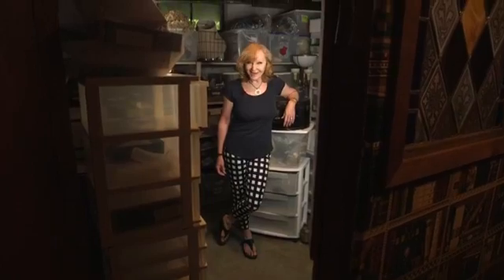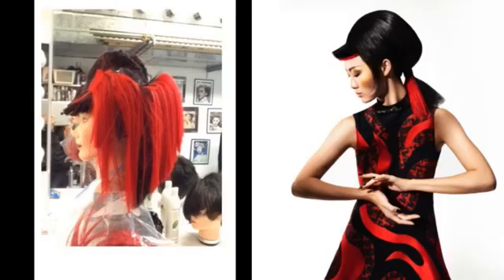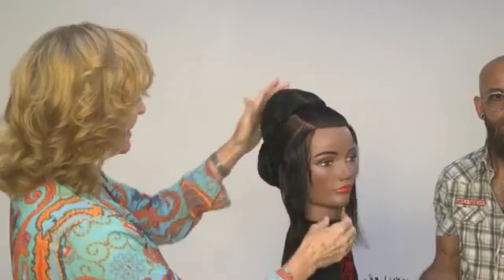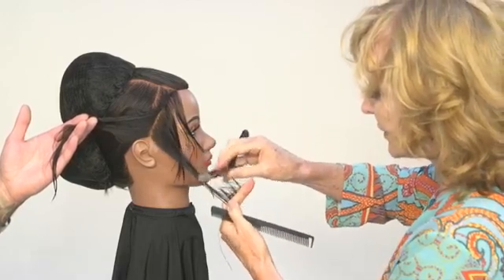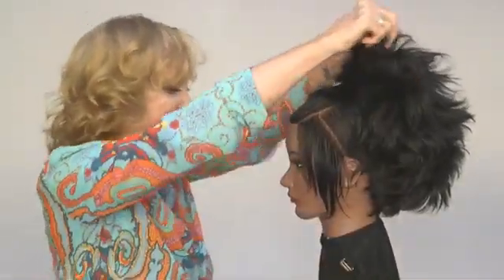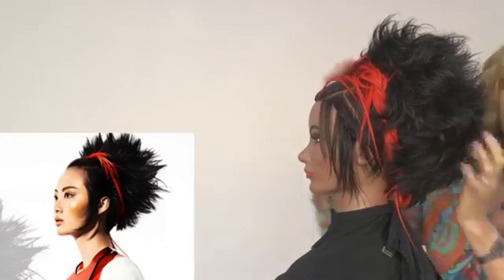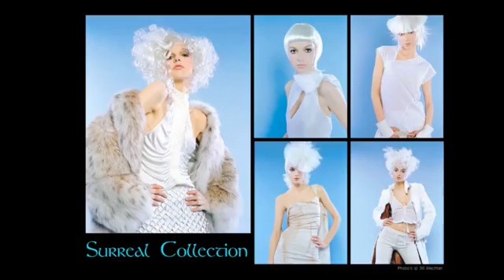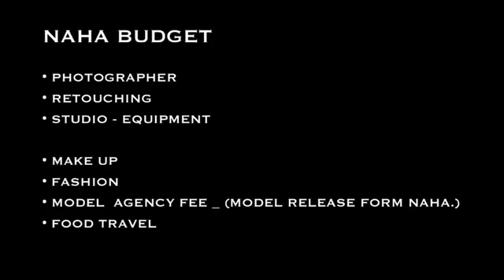Vivienne MacKinder NAHA 2018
Seven time Naha Winner Vivienne Mackinder demonstrates how she created one of her Award Winning Looks! Join her to discover the power of creating a great collection.
- How to WIN NAHA!
- Important things you need to know about doing a photoshoot
- Increase your creativity
- How to find your team
- Critical steps for entering Naha
- How to go from Concept to Execution
for more videos from Vivienne!